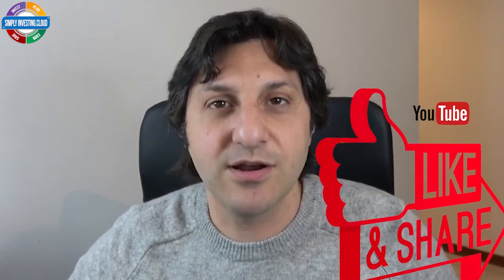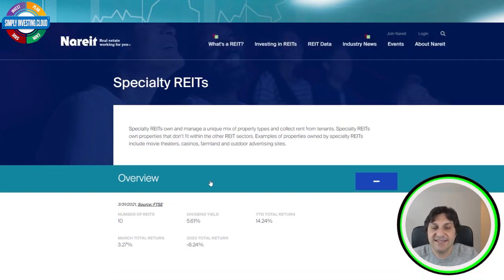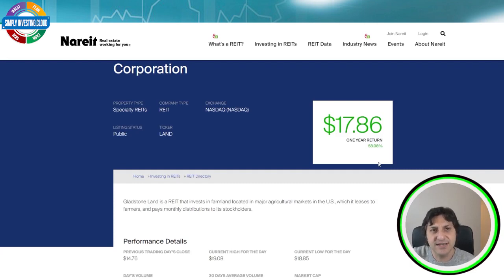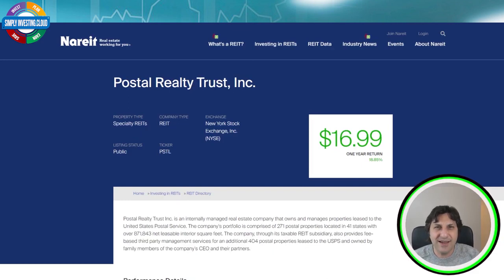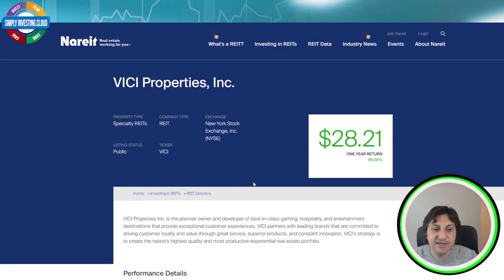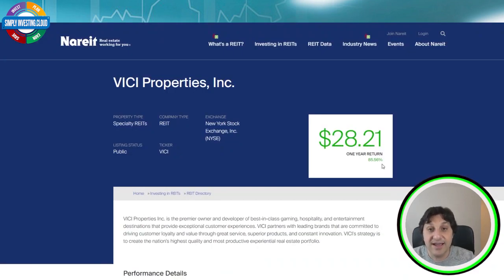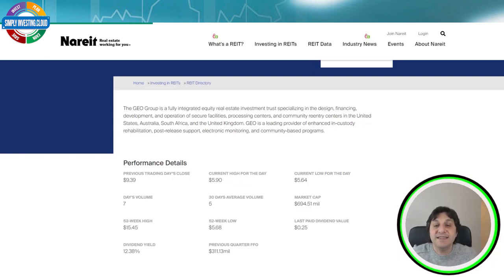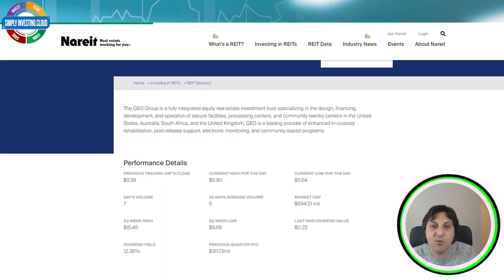BEST 6 SPECIALITY REITs TO INVEST IN - dividend stock - passive income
TOP STOCK INVESTMENT

PLEASE NOTE INVESTING COMES WITH RISK AND LOSS
00:00 Intro
01:02 Speciality REITS
02:20 1° Reit
03:51 2° Reit
04:57 3° Reit
06:06 4° Reit
07:03 5° Reit
08:54 6° Reit
10:08 Conclusions